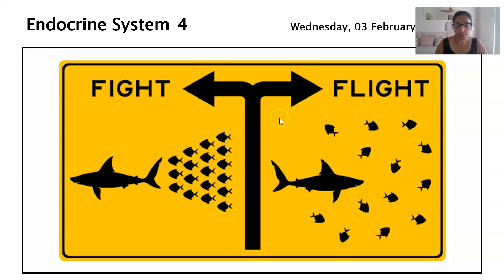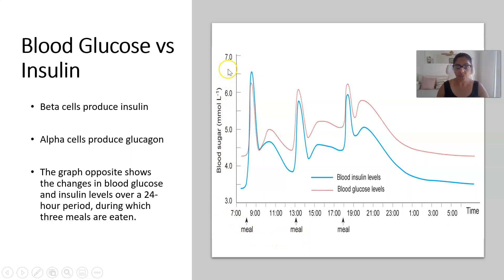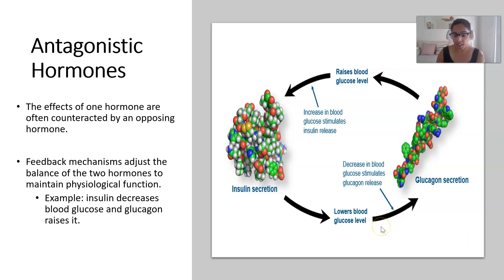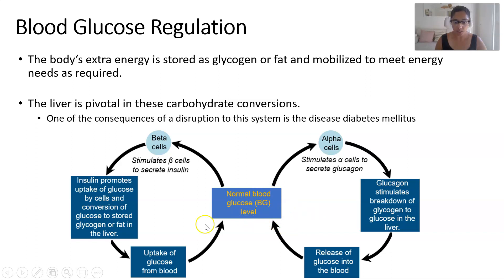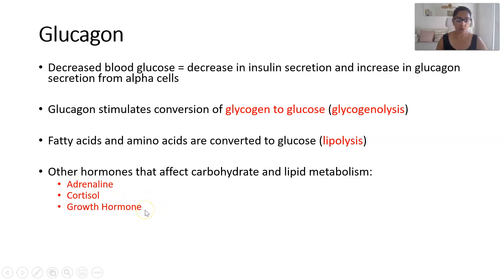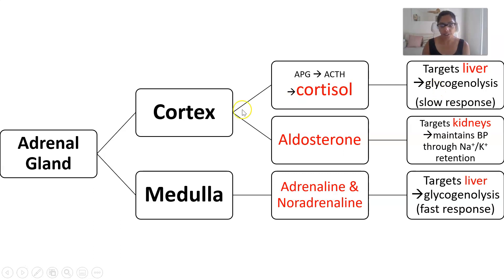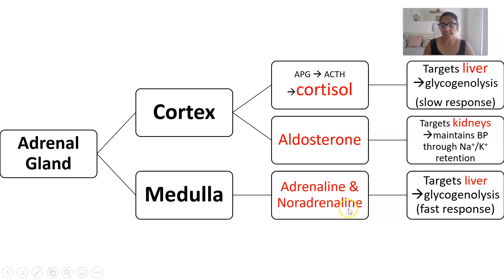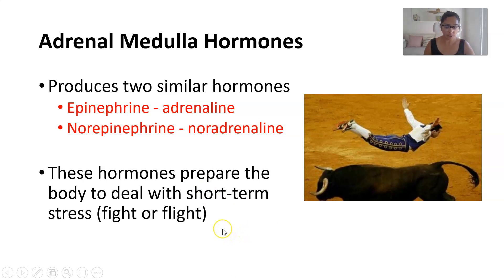Pancreas and Adrenal Glands